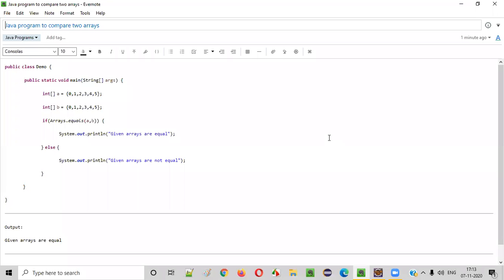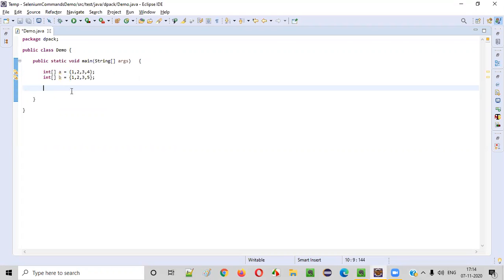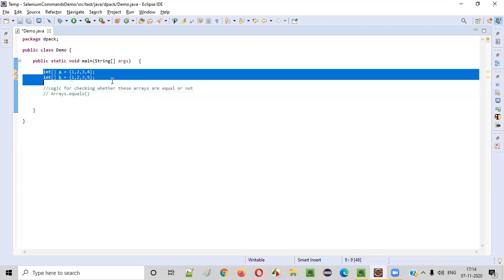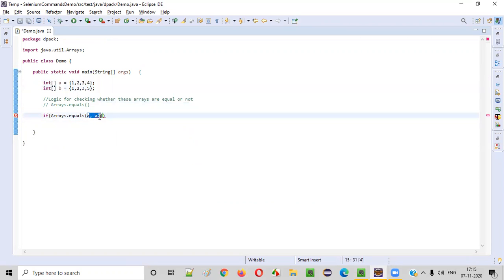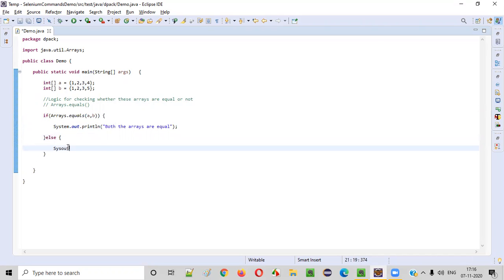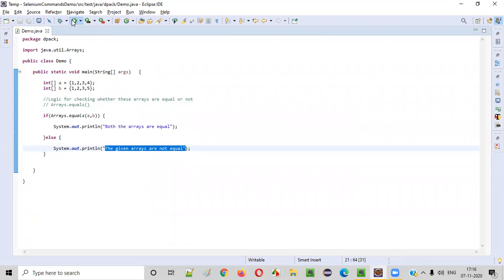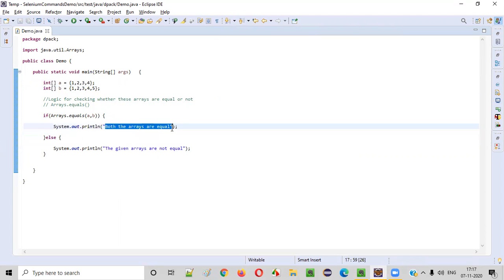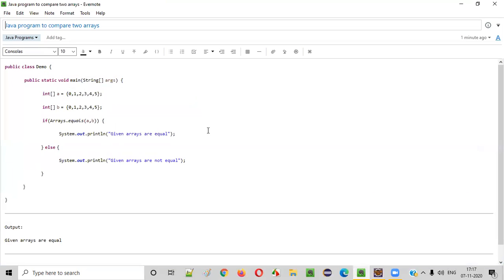Java program to compare two arrays